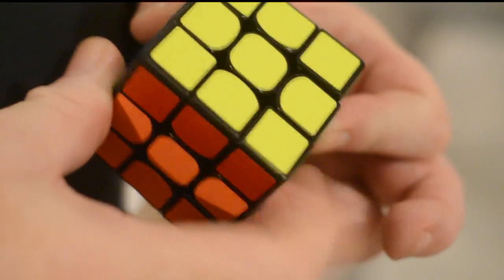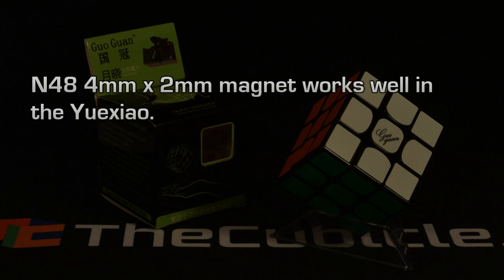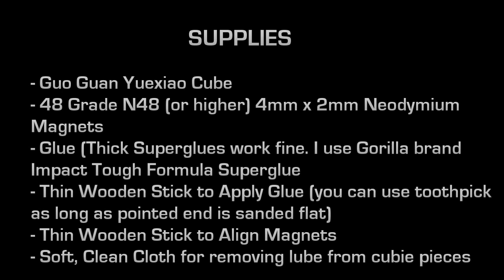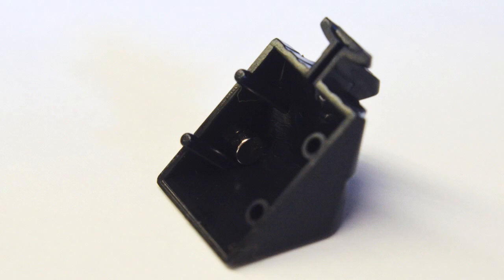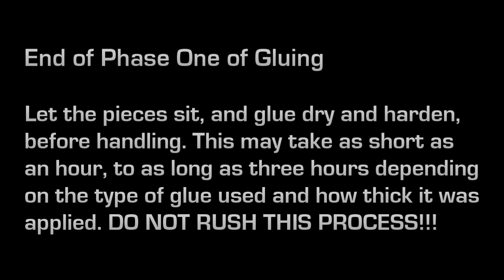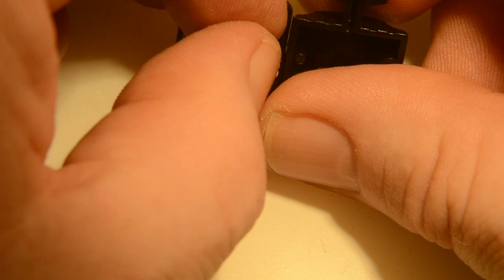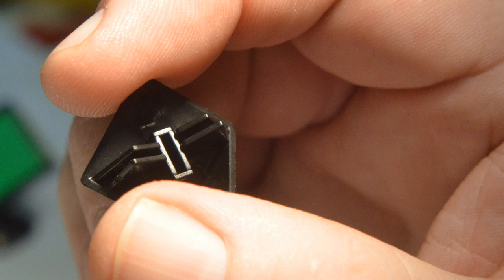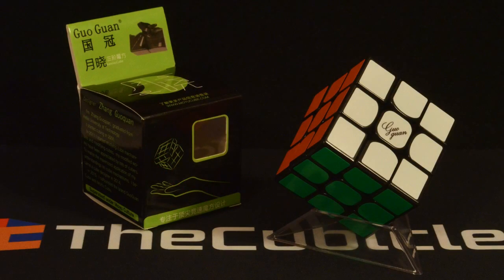DIY: How To Make A Magnetic Guo Guan Yuexiao Speedcube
Here is my tutorial on making a magnetic Guo Guan Yuexiao speedcube.

This is a tutorial on converting an existing Yuexiao cube into a magnetic cube by gluing in place, 48 neodymium magnets. The magnets I chose for this project were grade N48 4mm x 2mm magnets available from apexmagnets.com

I have no idea why Apex keeps raising their price of shipping on a small envelope of magnets ($9.95!). I somewhat complained when I just got off the phone with them (Nov.

Initially I had believed this cube to be both lightweight and made of thinner plastic. This was based on its quickness and airy feeling- what I was feeling in my hands. What I found, however, after weighing and measuring it, was that it's a normal weight cube of 86 grams and the thickness of plastic at the edge piece side wall was .048", just slightly thicker than a Weilong GTS! So, where I had initially intended on using a lower grade, weaker magnet, I felt the best starting point would be a grade N48 4x2 mag.  I think this worked out well with this cube.

The cube is fairly fast, and even after adding magnets, with my solving style, I still occasionally overshoot. I'll probably need to dial my tensions in a little more and maybe use a thicker lube to slow the cube down. Hope you guys like this! HAPPY CUBING! DMCubing

NOTES:
Magnet used: N48 Neodymium 4mm x 2mm disc available from apexmagnets.com

I glued my magnets in two phases, the first was the edge piece magnets, where I used a "helper", or retaining, magnet on the outside of the edge piece to hold the glued interior magnet into place. After the glue had completely dried (several hours), I moved onto the second stage, which was gluing in the corner piece magnets. As long as each edge piece magnet was glued in place with the identical polarity arrangement as its previous magnet, the corner piece magnets (those used as "helper" magnets) will be attracted to edge piece magnets with the proper polarity. NOTE: All corner pieces thirds have the same, identical polarity. All edge pieces have the same, identical polarity. Edge pieces will be magnetically drawn toward corner pieces.

All content (music, photos, video, etc.) created and owned by David S. Miller.

Outro music excerpted from: We Like To Party! (Vengabus), remixed and performed by David S. Miller (me):